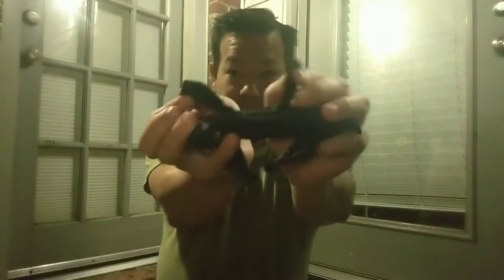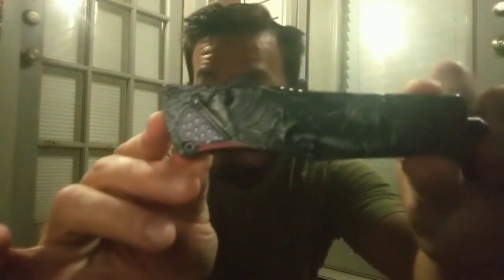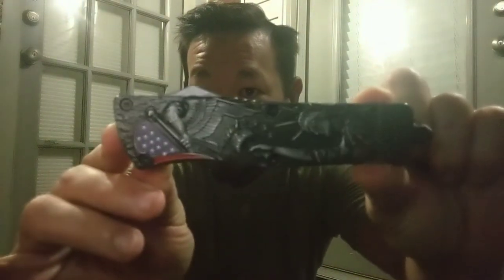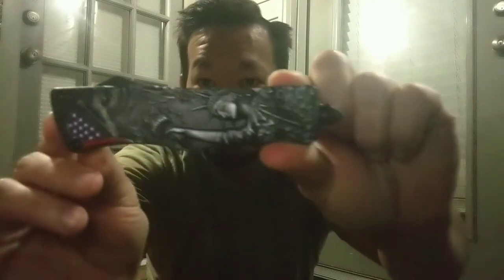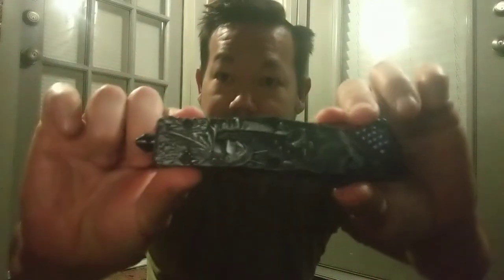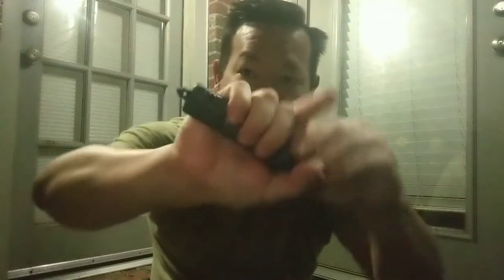NEW! "Patriot" OTF From SBC!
Adam,soul,horse,Song,OTF,out,the,front,knife,automatic,dual-action,John wick,